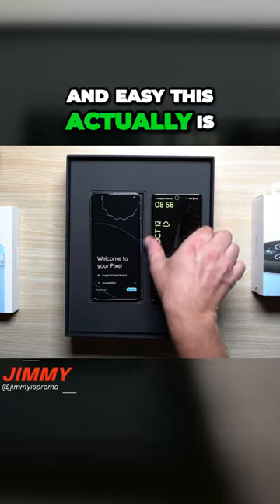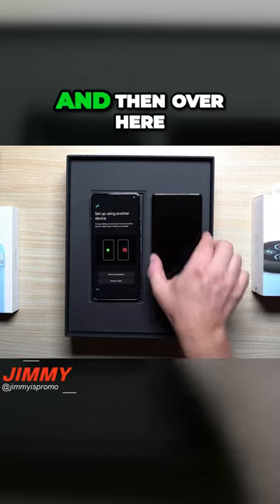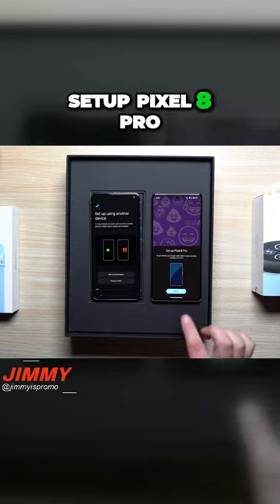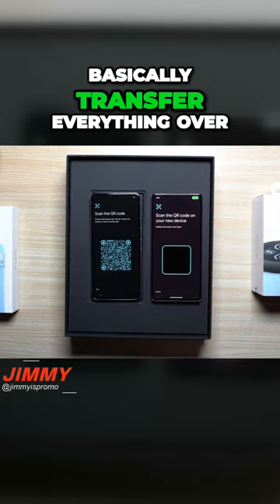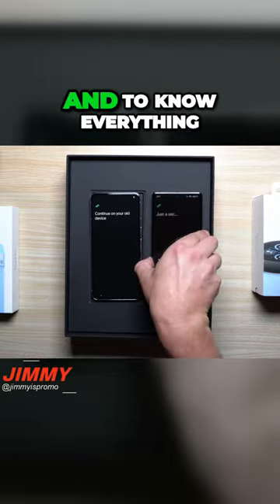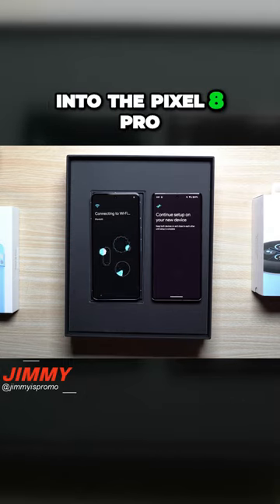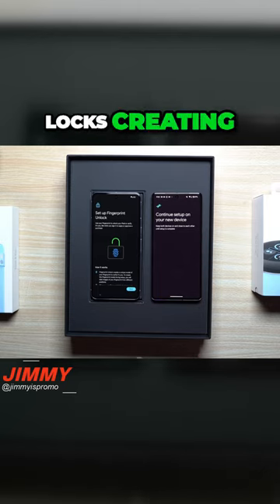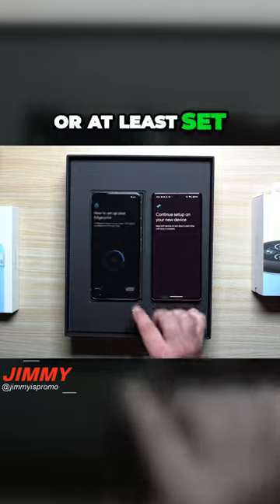Effortless Transfer & Setup Here in 2023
In today's video, we take a look at how easy it is to setup your new Google Pixel.